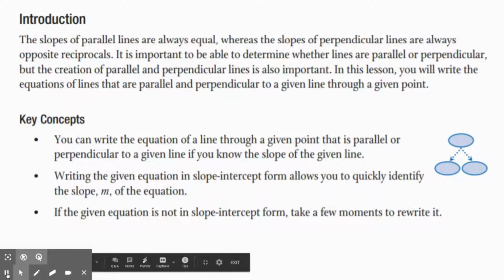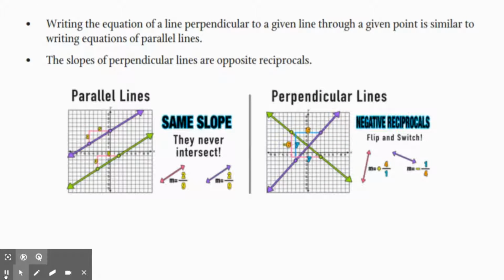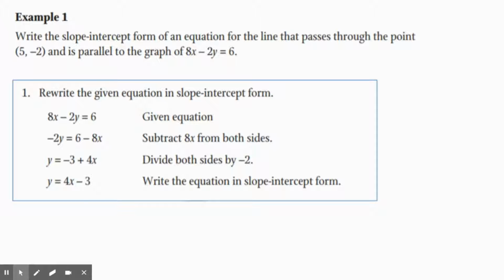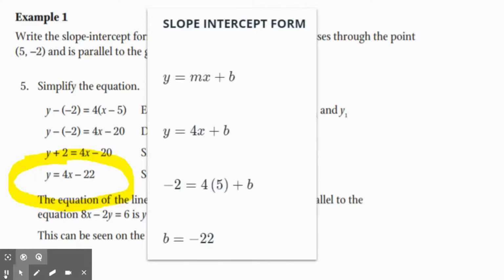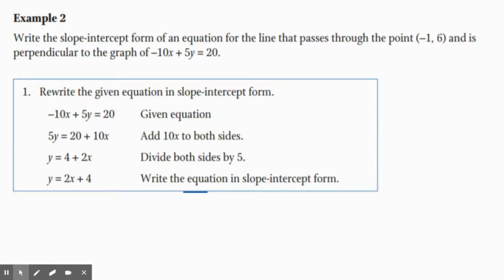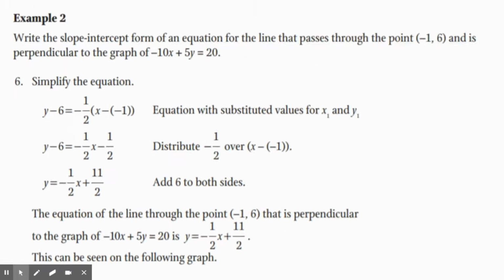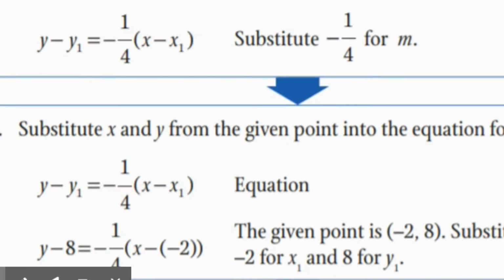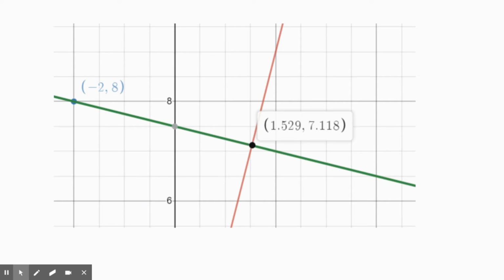Math I - 6.1.2